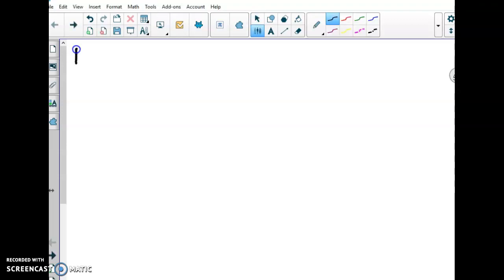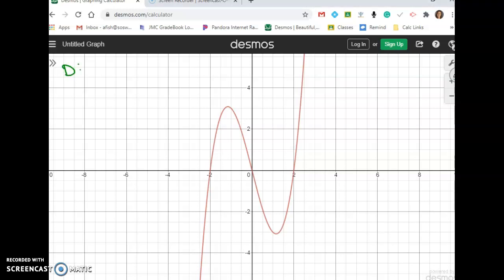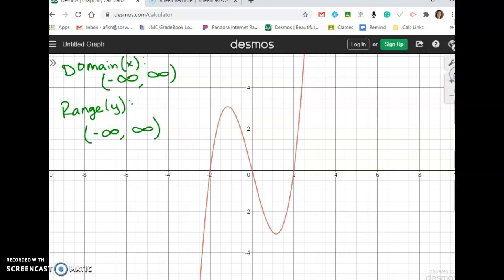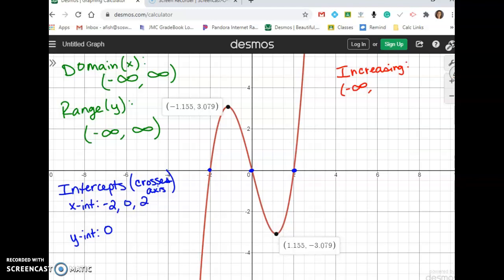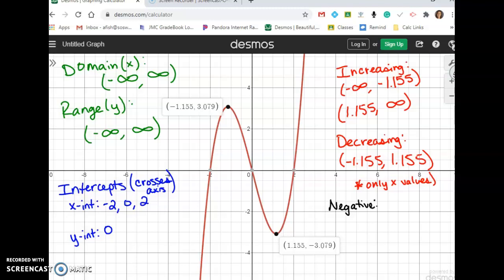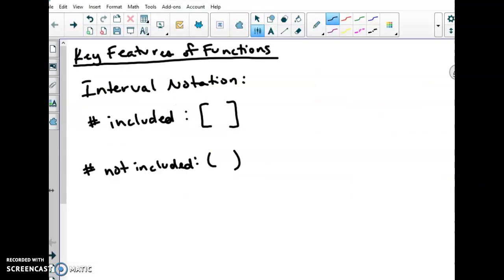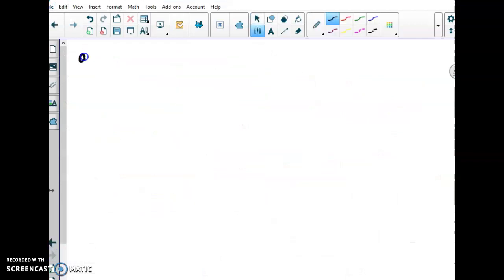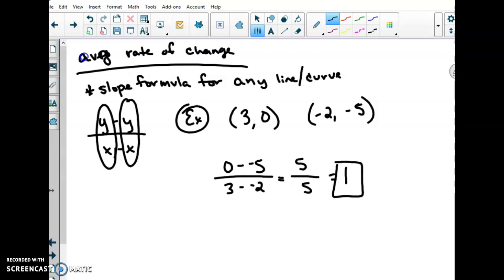Key Features of Functions